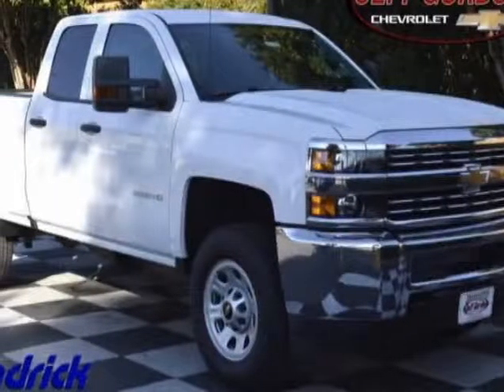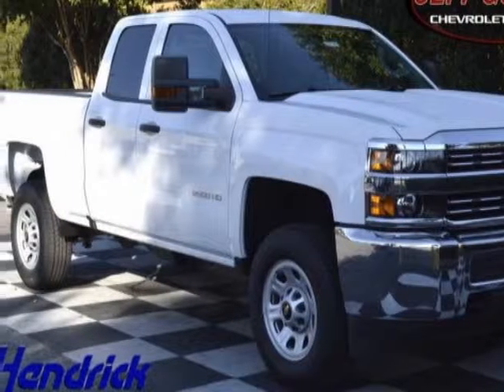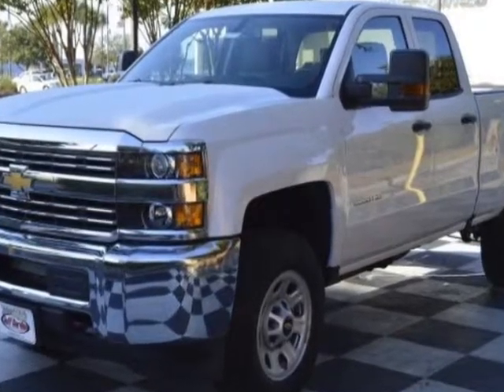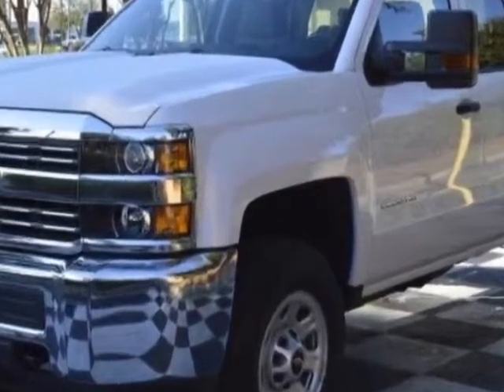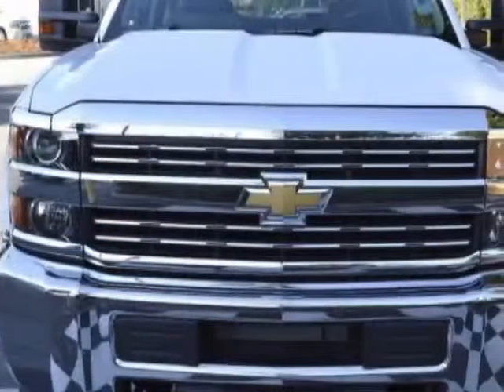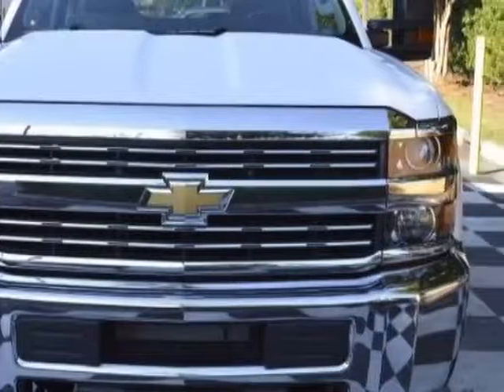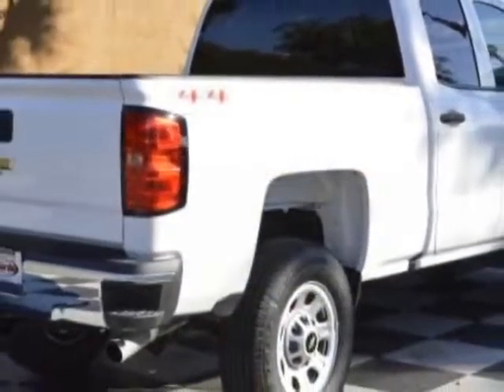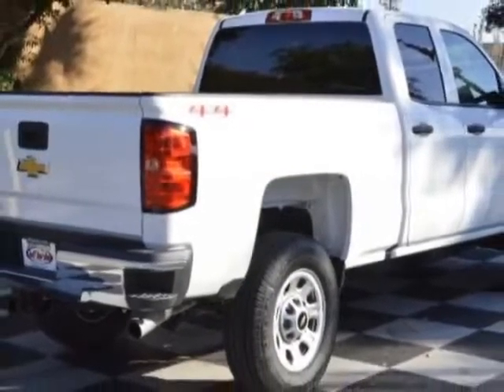2016 Chevrolet Silverado 2500HD - Wilmington, NC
Jeff Gordon Chevrolet, Wilmington, NC - Chevrolet Silverado 2500HD 4WD Double Cab 144.2" Work Truck